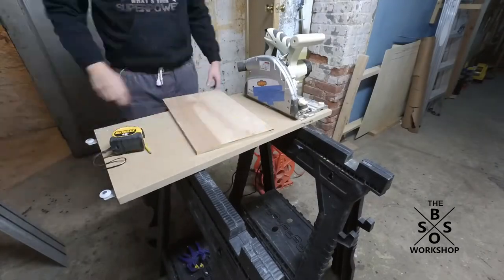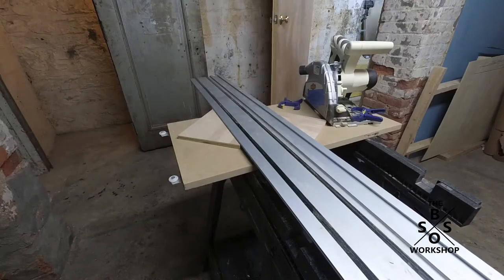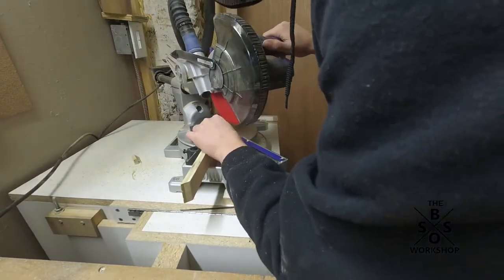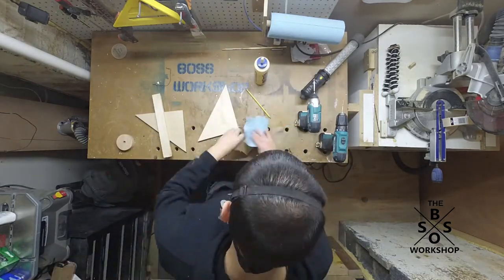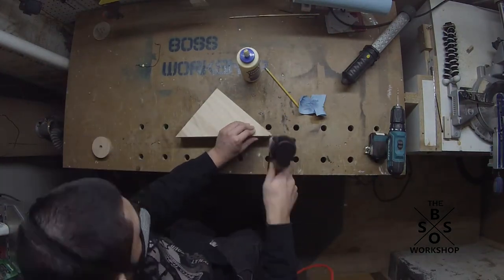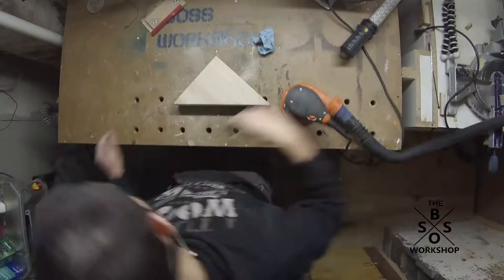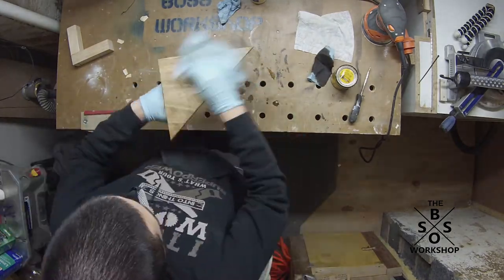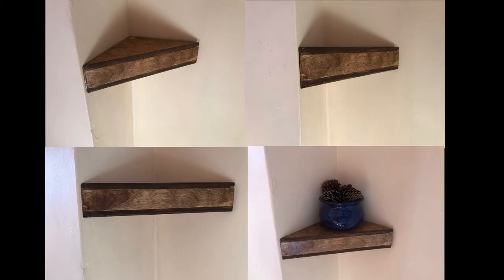Making Floating Corner Shelves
In this video you will see how I made this floating corner shelf. Want to build your own? Here are some of the details with a dimensions to help you